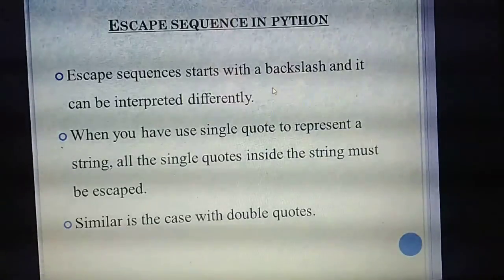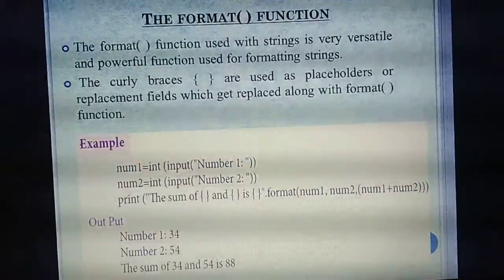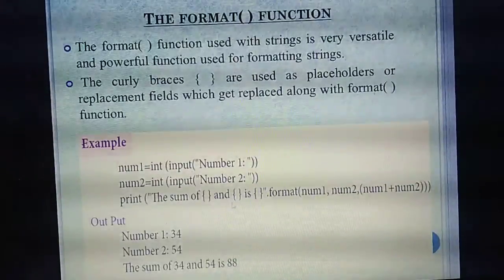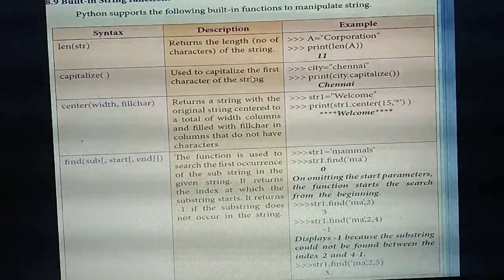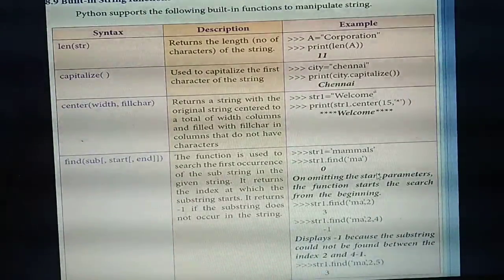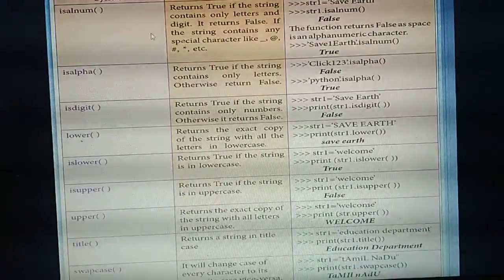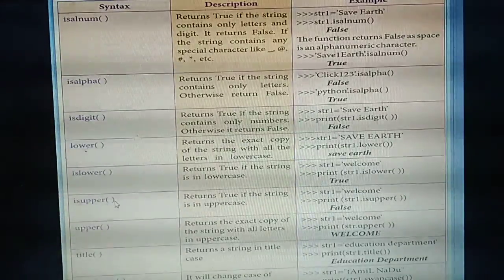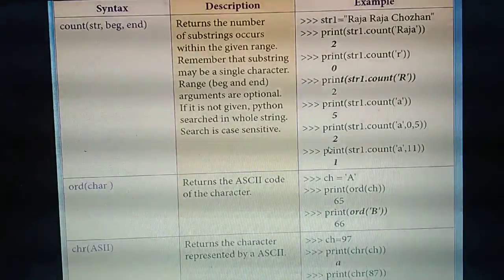GRADE-XII | CSC | BUILT IN STRING FUNCTIONS | 21-10-2020 | 2:00 P.M